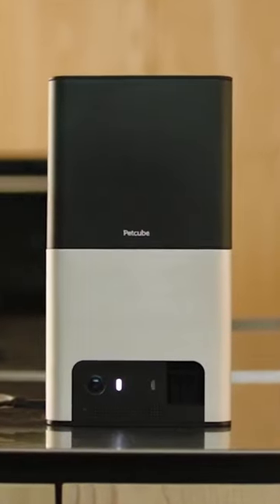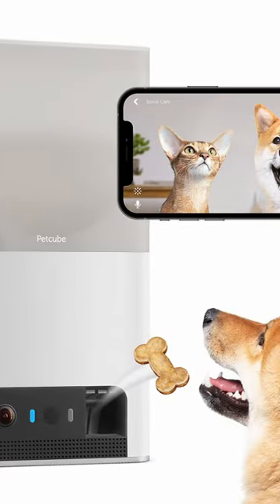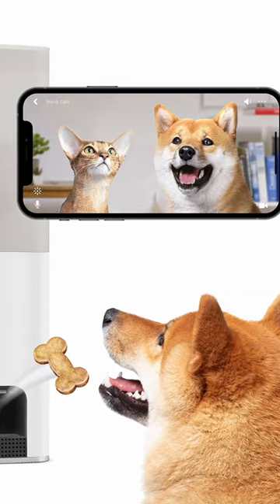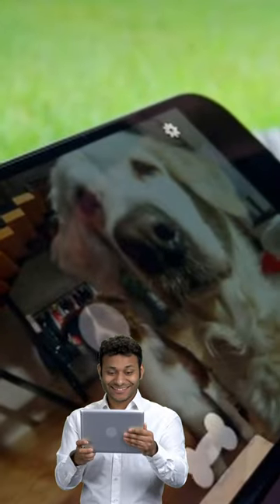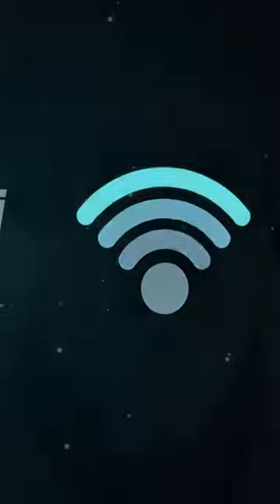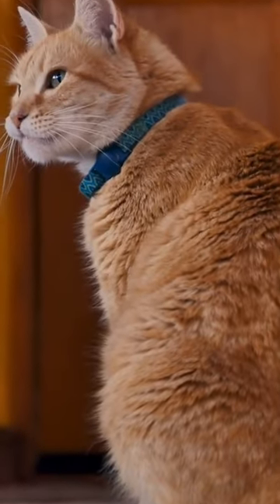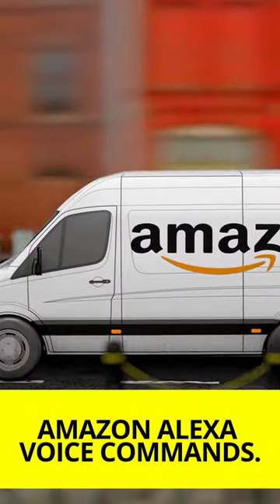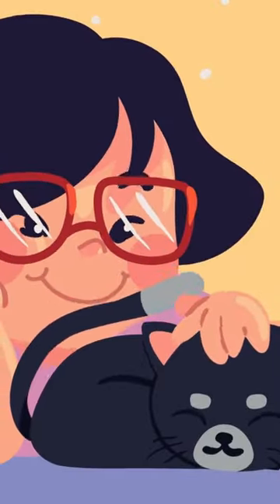The Bites 2 Pet Camera| THE BEST WiFi Pet Camera petcamera technology gadgets #2023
If you're looking for the best pet cameras out there, you've come to the right place! In this video, we'll show you some of the best WiFi pet cameras on the market today. Not only are these cameras great for keeping an eye on your pet, but they're also easy to use and connect to your home network!

If you're looking for a way to track your pet without having to leave the house, you'll love these WiFi pet cameras. Not only are they affordable, but they also have great features like motion detection and secure WiFi connections. So whether you're looking for the best pet cameras or the best WiFi pet cameras, you're in the right place!